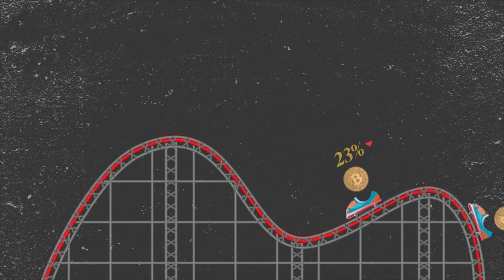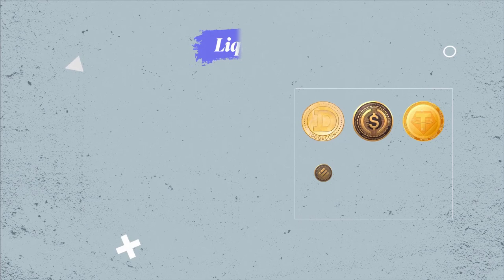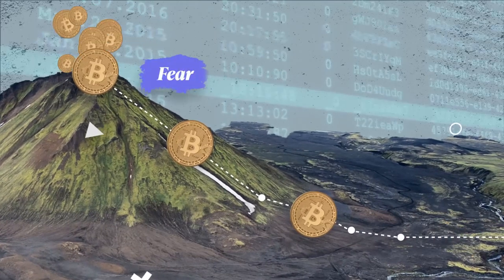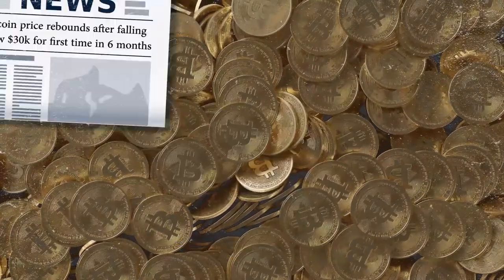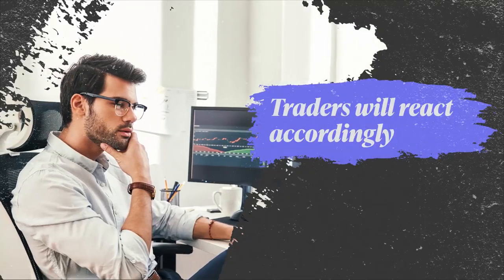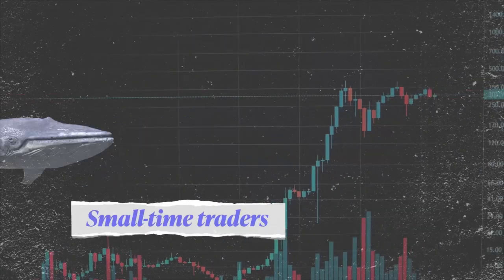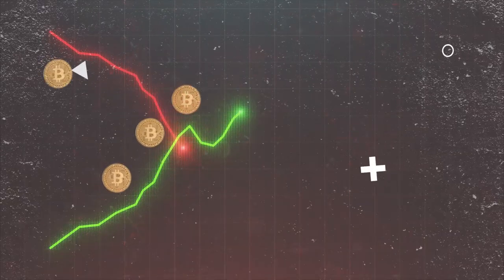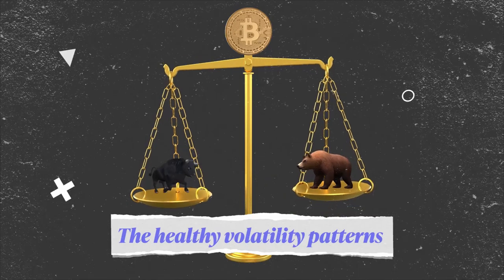Why Are Cryptocurrencies So Volatile?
Crypto natives and investors are no strangers to the rollercoaster ride that is the crypto market. Popular cryptocurrencies can fluctuate 10, 20 even 30 percent within a regular trading day.

But what makes crypto prices so volatile?

ABOUT FORKAST.NEWS

Forkast.News covers blockchain, DLT, cryptocurrency and other emerging technologies in a way that anyone can understand. We help you bridge the gap between the blockchain industry and the mainstream.

From NFTs to enterprise blockchain platforms, smart contracts to altcoins, Bitcoin to DeFI and beyond; Forkast’s blend of insight, analysis & daily blockchain news keeps you on the cutting edge of the digital asset revolution and the wider digital economy it both supports and disrupts.

ABOUT ANGIE LAU

Angie Lau is editor-in-chief, CEO & founder of Forkast.News and host of ‘The Daily Forkast’. She is an award-winning veteran journalist, a respected thought leader in blockchain technology and a speaker at conferences around the world including the Forbes Summit, Binance Blockchain Week, Paris Blockchain Week Summit and the Asia Blockchain Summit.

Before founding Forkast in July 2018, Angie anchored Bloomberg TV’s flagship morning show “First Up with Angie Lau” broadcast globally into 350 million homes, offices and trading floors. Angie’s TED Talk “I Am Not Supposed to Be Here” is now a TED-Ed lesson for its global audience of 6.7 million followers.